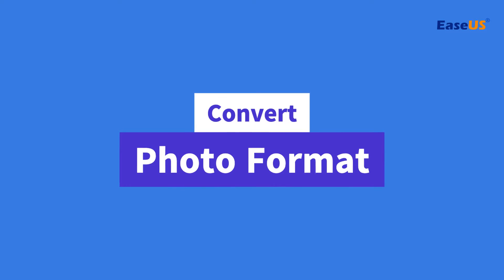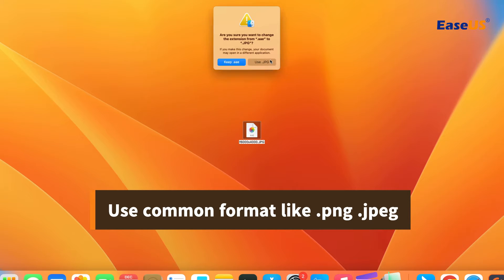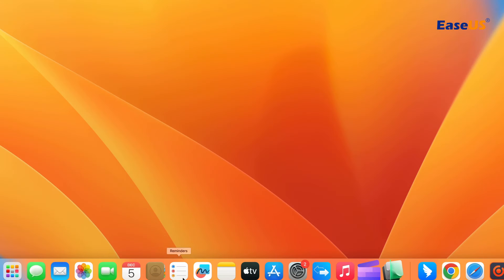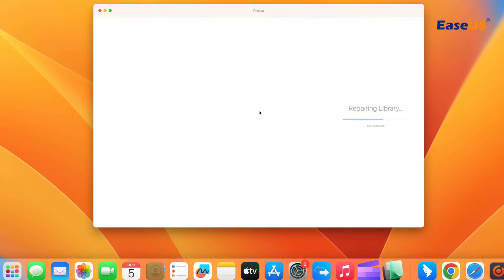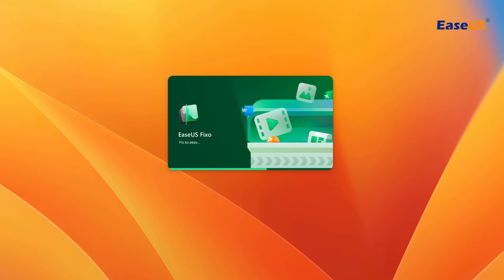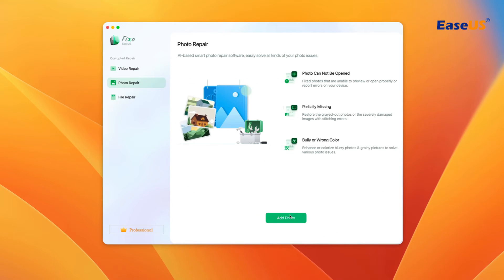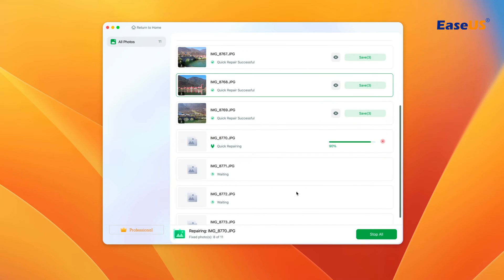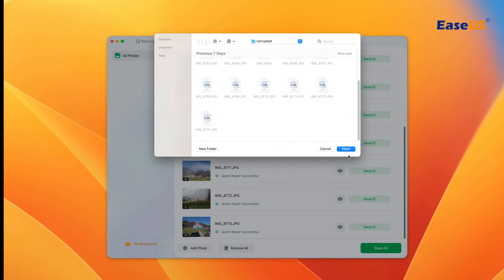How to Repair Corrupted Photos Mac - Top 4 Methods Recommended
This video tutorial shows how to repair corrupted photos on a Mac with EaseUS Fixo Photo Repair.

Photo corruption on Mac is not rare. In this video, we will share 4 tested methods to help you repair corrupted photos using a handy photo repair tool - EaseUS Fixo Photo Repair and built-in tools on macOS. EaseUS Fixo can repair multiple formants of pictures. This all-in-one repair program can help you fix pictures not opening on Mac and other photo corruption issues easily.

★★★TIME CODE★★★

00:00 Introduction
00:15 Method 1. Convert picture format
00:33 Method 2. Repair Photo Library
01:01 Method 3. EaseUS Fixo Photo Repair
01:53 Method 4. Open the Photo in Another Disk/Folder

★★★Best Solution★★★
🏅Repair Corrupted Photos Mac with EaseUS Fixo

Step 1. Launch EaseUS Fixo on your Mac, go to the "Photo Repair" tab, and click the "Add Photo".
Step 2. Select a photo and click the "Repair" button to start the single photo repair process.
Step 3. Click on the eye icon to preview a repaired photo and click "Save" to save it on your Mac.